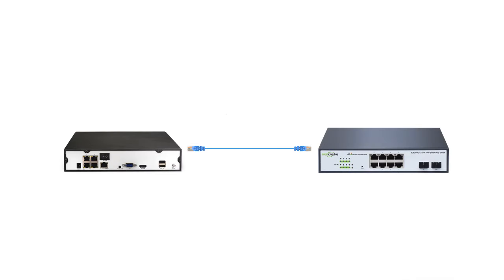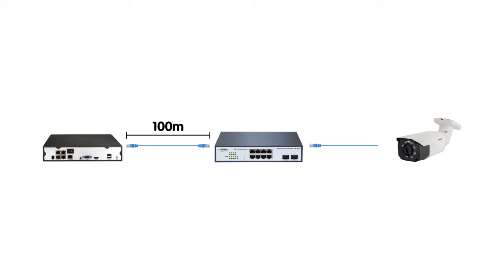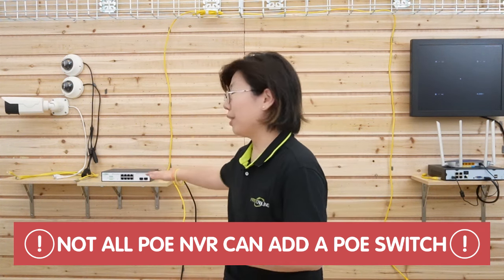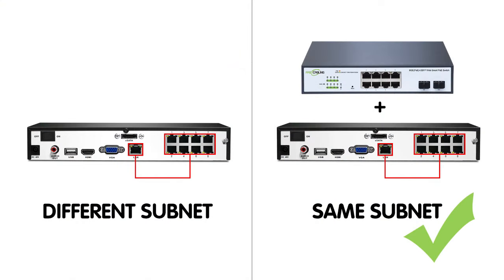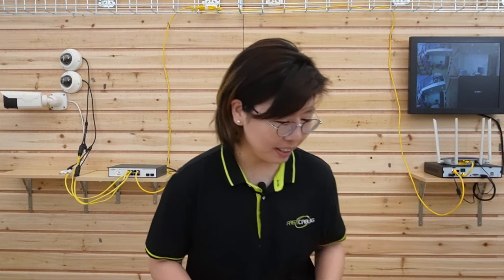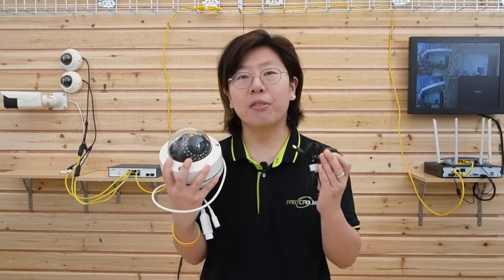Add A PoE Switch to IP Camera NVR System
Are you looking to expand your IP camera system and improve its connectivity? In this video, we'll show you how to seamlessly integrate a Power over Ethernet (PoE) switch into your existing PoE Network Video Recorder (NVR) setup. By doing so, you'll enhance the performance, scalability, and flexibility of your IP camera system.

0:00:00 Intro
0:00:41 PoE NVR Introduction & Limitations
0:01:29 Why Need to Add a PoE Switch?
0:02:06 How to Add a PoE Switch to PoE NVR Installing IP Camera System?
0:06:45 How to Verify If Your PoE NVR Can Add a PoE Switch?